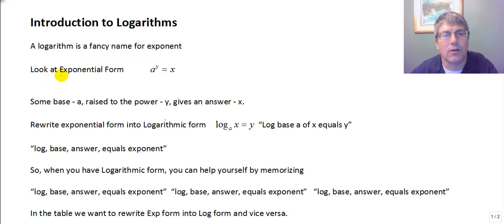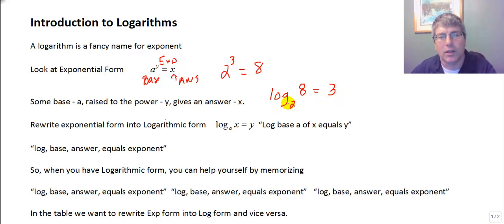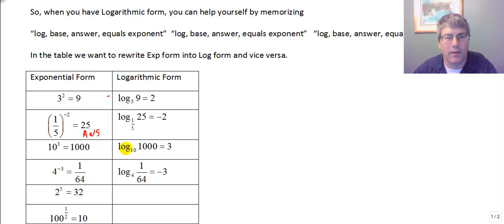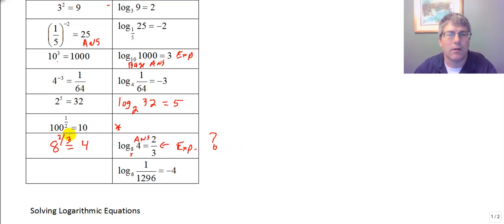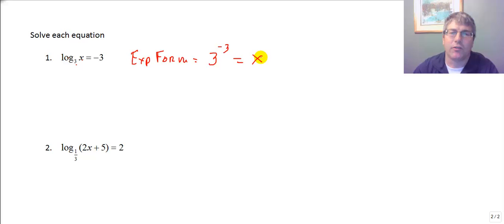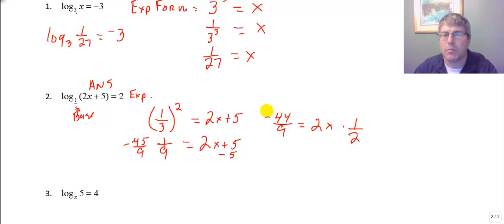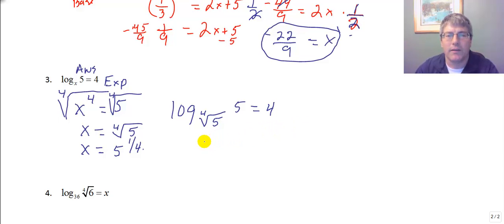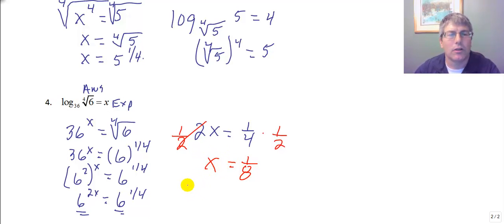Solve Logarithmic Equations